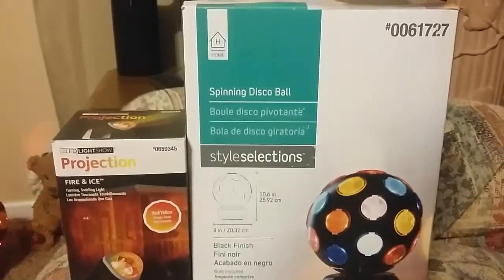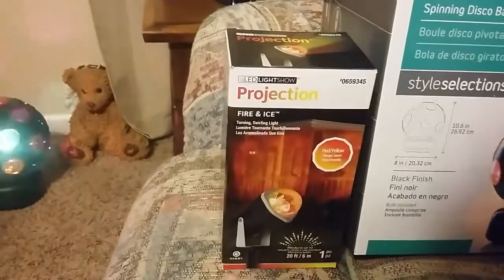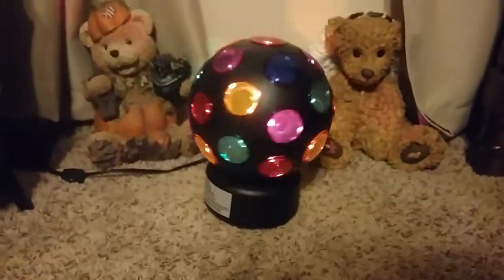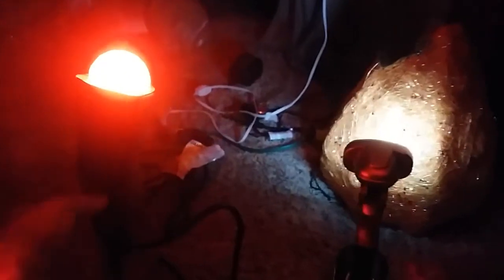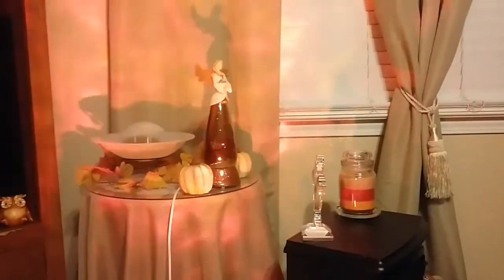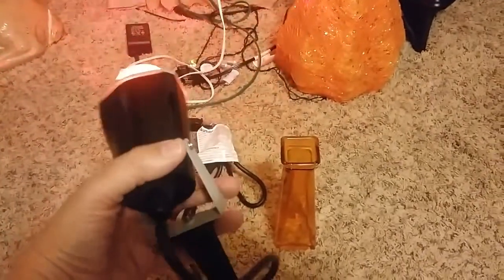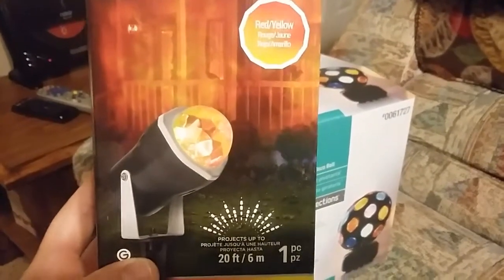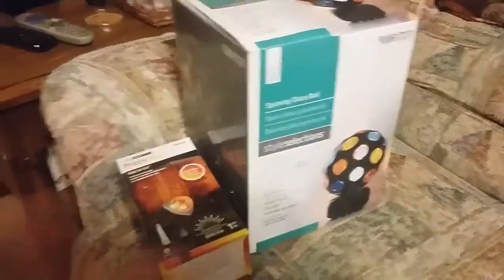Style Selections disco ball & Gemmy fire & ice light review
novelty lighting review both lights were purchased at Lowe's

Note: I am not paid by any of the mentioned companies, stores or products to make this video. Every item that I discuss was purchased with my own money/or given to me as a gift by a family member. Any product reviews or ideas for use that I may discuss are just my own personal opinions.